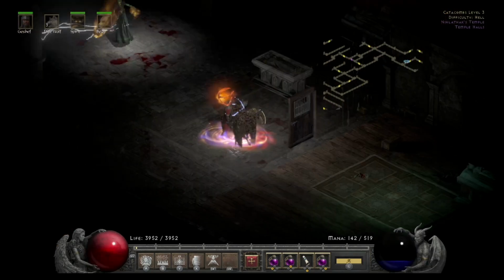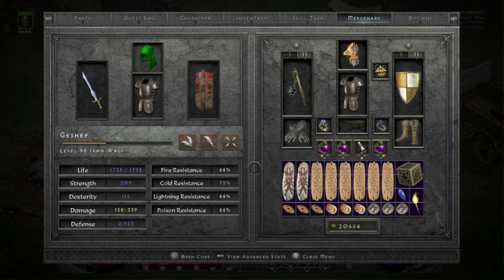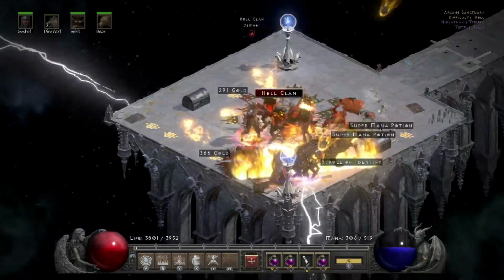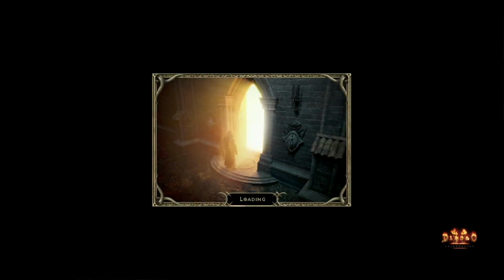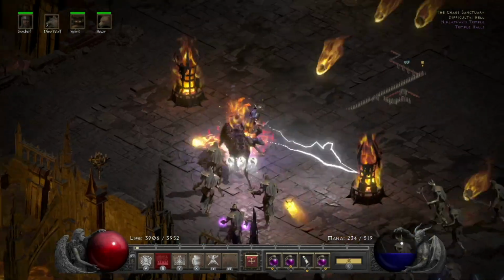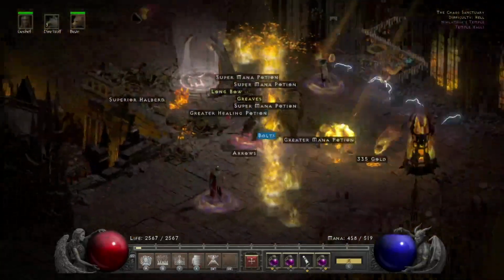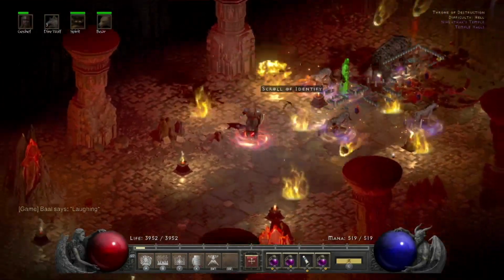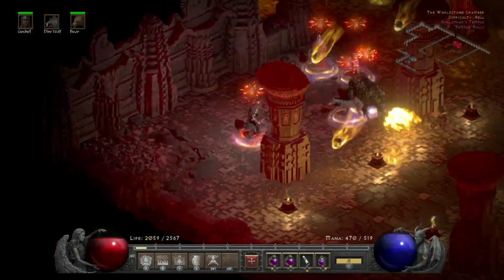Level 89 Fire Druid - ALL BOSSES - Diablo 2 Resurrected Patch 2.5 - Nintendo Switch Console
Here is an all bosses run with my level 89 Fire Druid.

This is a SCNL character so there are no sunder charms. It would be much better/stronger if there were sunder charms here.

0:00 - Introduction
0:35 - Gear
2:05 - Stats Points
2:30 - Merc Setup
3:35 - Skill Points
4:30 - Andariel
6:10 - Summoner
8:51 - Duriel
10:52 - Mephisto
13:23 - Diablo
18:37 - WKL2
19:10 - Throne of Destruction
22:56 - Baal
23:44 - Conclusion

My Setup:
Nintendo Switch – OLED Model w/ White Joy-Con
Nintendo Super Smash Bros. Ultimate Edition Pro Controller
Elgato HD60 S+
HyperX QuadCast S
HyperX Cloud Mix Wired
IXTECH Microphone Boom Arm